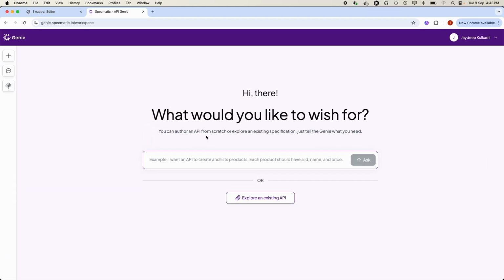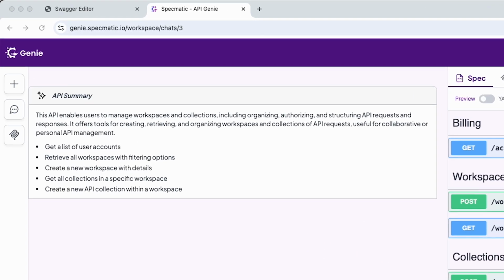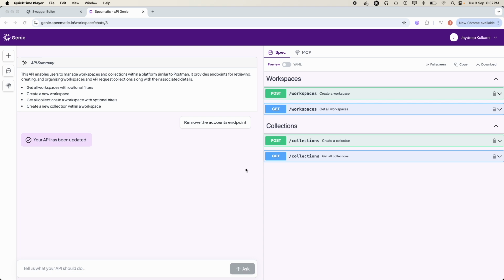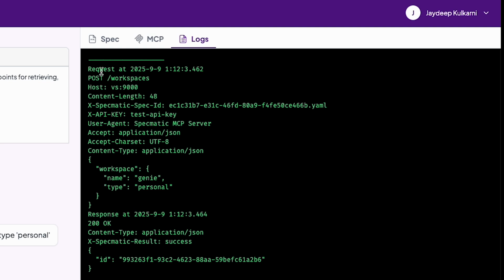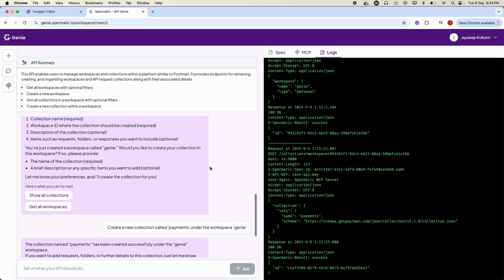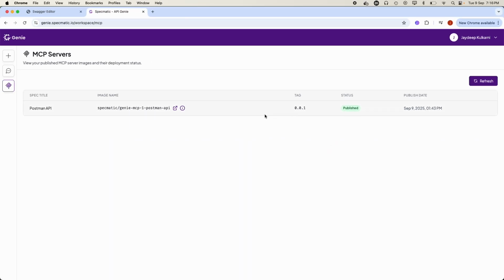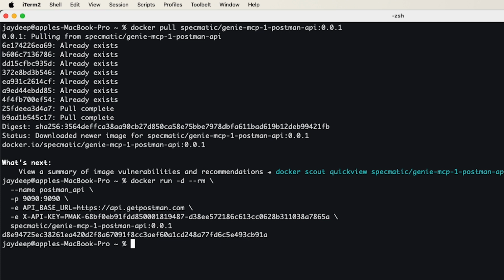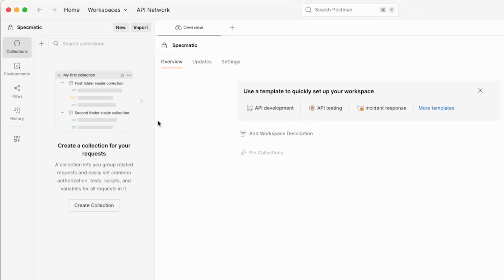Curate, Validate and Publish an MCP Server from an OpenAPI Spec with Specmatic Genie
Key highlights from this demo:

No-Code OpenAPI to MCP Server: Instantly generate an MCP server from your OpenAPI spec. Select and refine which endpoints you want to expose, all through an intuitive interface—no manual coding required.

Realistic API Testing & Mocking: Simulate real-world API interactions with automatic mock servers based on your API spec. Test endpoints and fine-tune your workflow before publishing, ensuring contract adherence and reliability.

Effortless Deployment & Integration: Package your API as a Dockerized MCP server, ready for secure deployment. Plug into clients like Claude Desktop or integrate directly into your ecosystem for next-level API governance and workflow automation.

Unlock the power of API contract testing, governance, and microservices orchestration—watch how easy it is to streamline your API lifecycle from design to deployment!